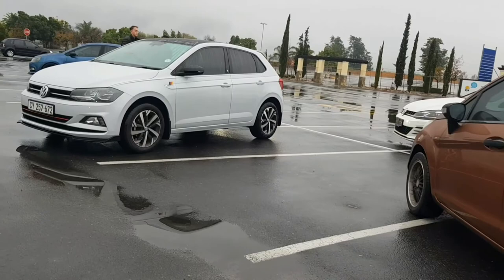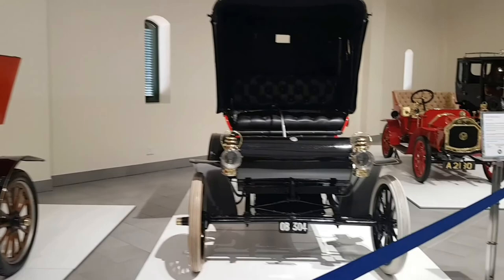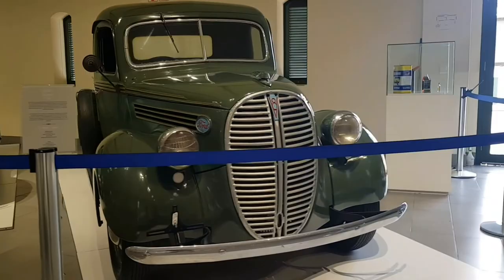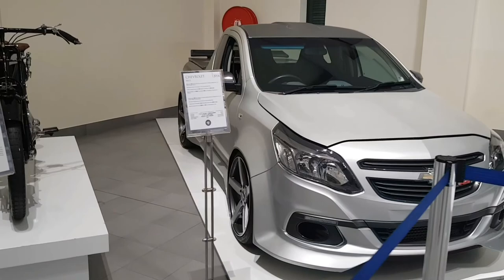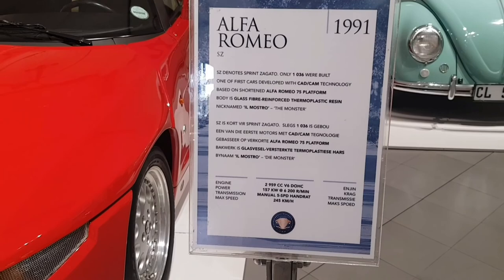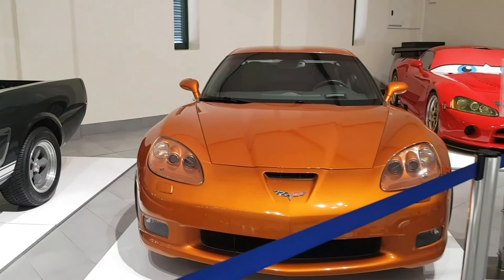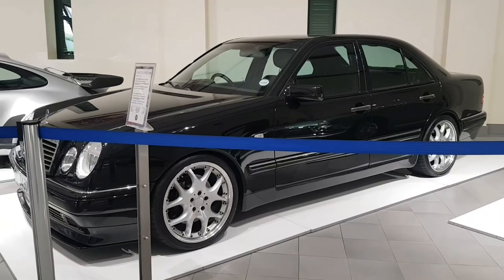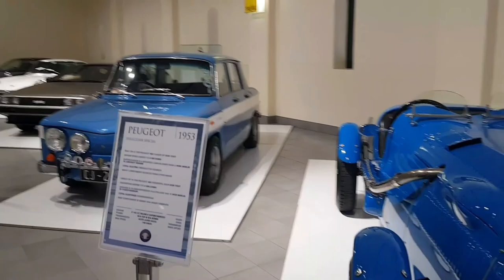Exploring Franschhoek Motor Museum for the first time ! (VERY RARE CARS)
Another great breakfast run ! I'm glad you guys could experience
exploring the motor museum with me for the first time.
The first two storages weren't as exciting, but definitely the last two
took the cherry on the cake.
Lemme know in the comments what cars you guys liked the most !
Follow the channel on Instagram and Facebook :
DO ME A HUGE FAVOR 🙏